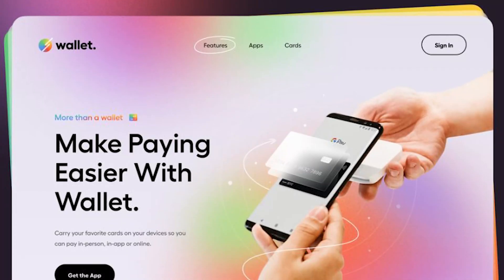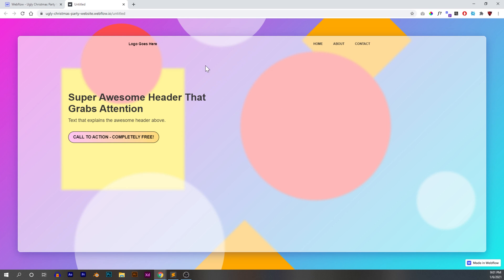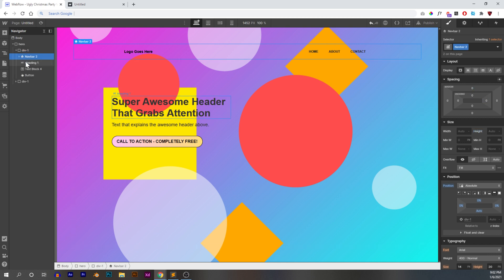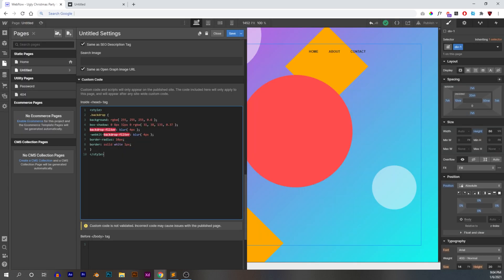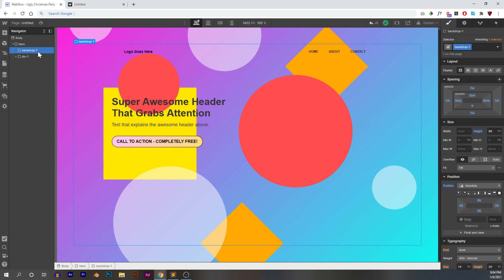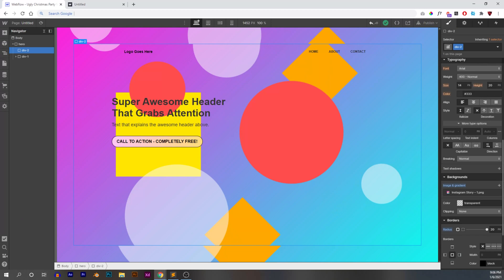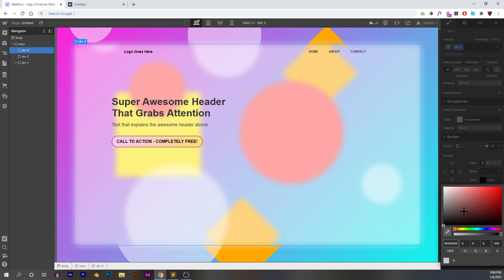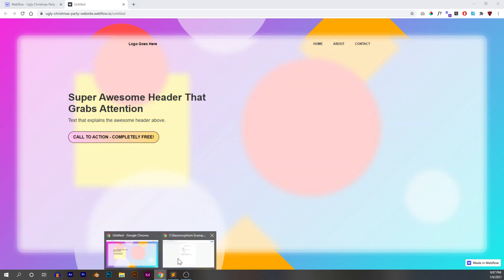Glassmorphism in Webflow (2 Ways to Do It)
How to add a glassmorphism effect in Webflow.

00:00 Intro
01:00 CSS Snippet
03:30 With Webflow's Tools